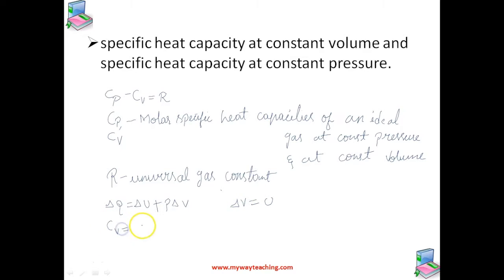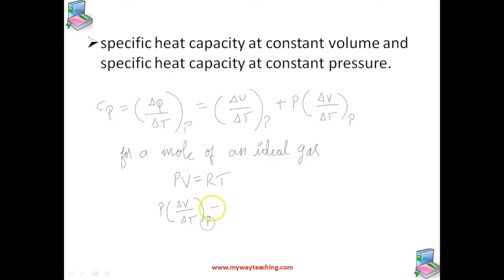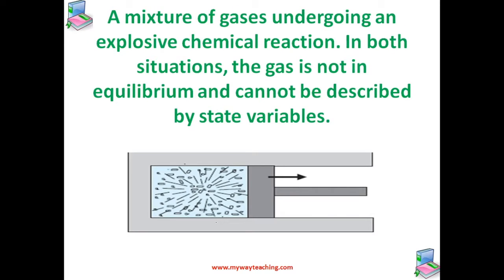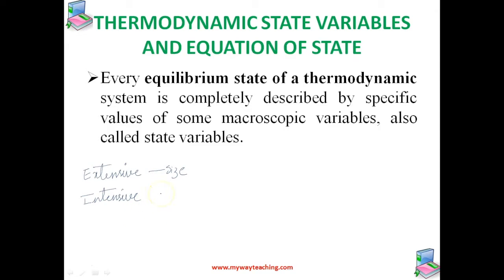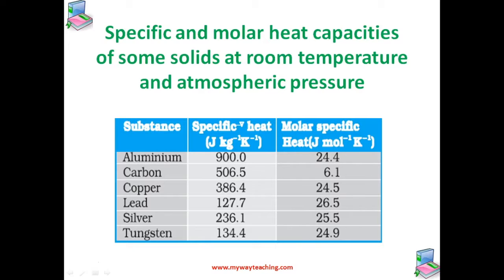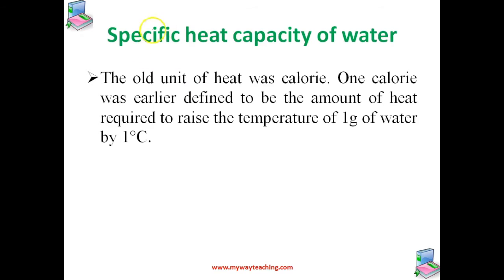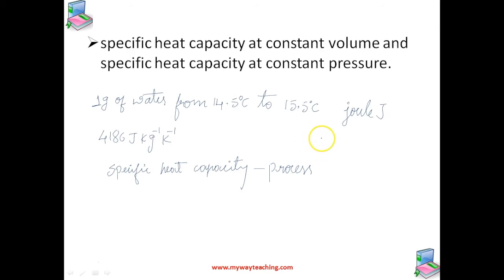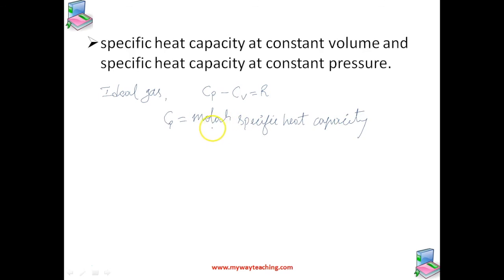Physics Class 11 Chapter 12 PART 5|THERMODYNAMICS